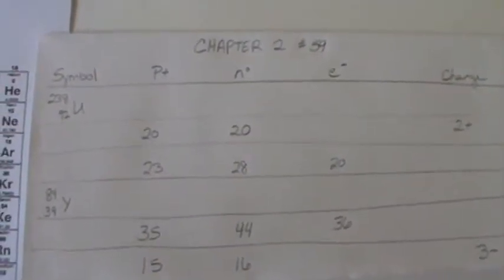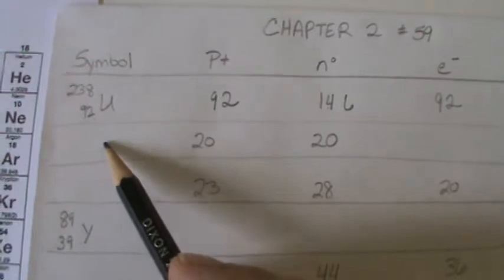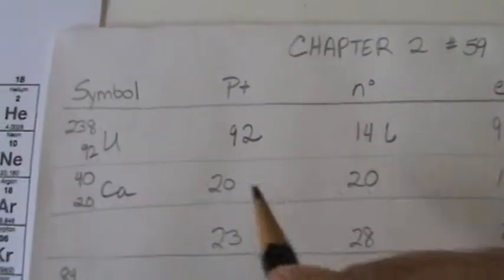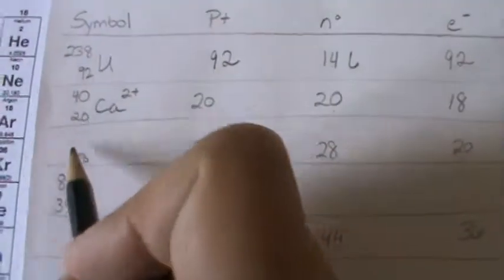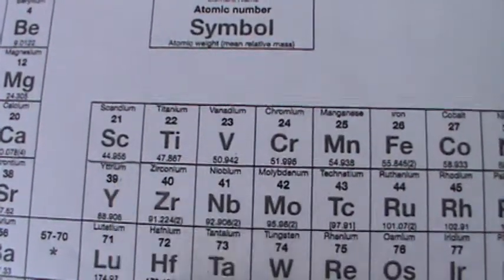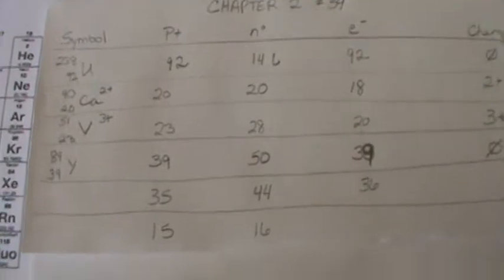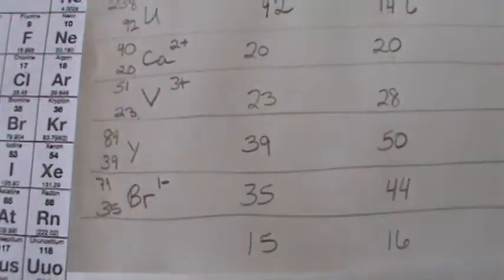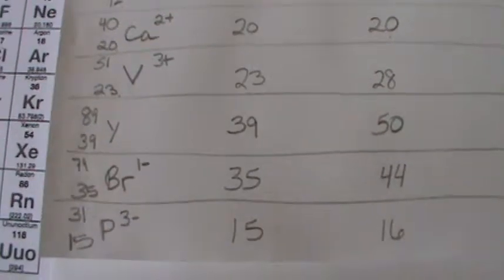8theditionch2p59 and 9theditionch2p67